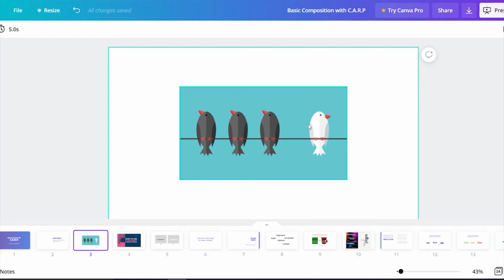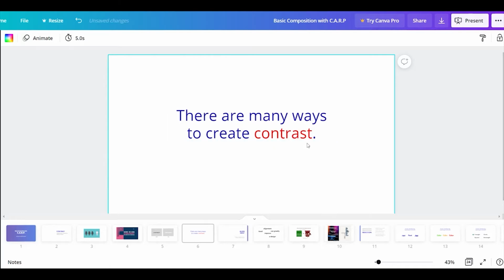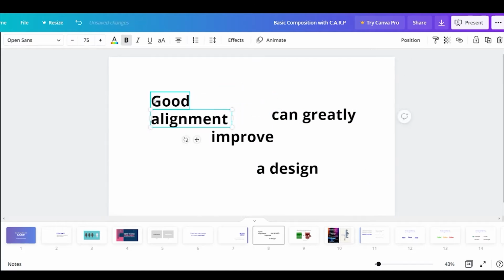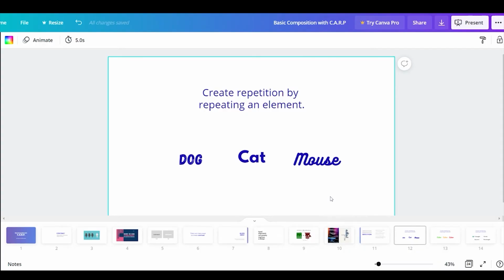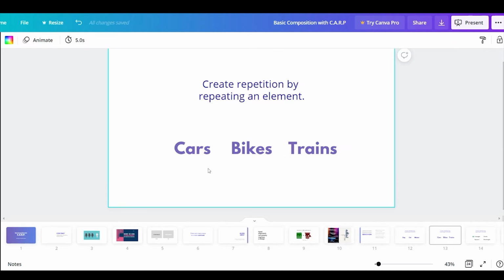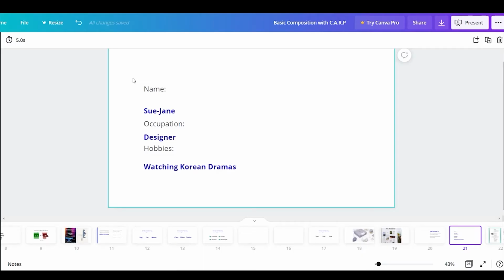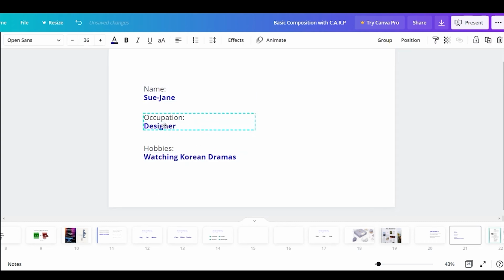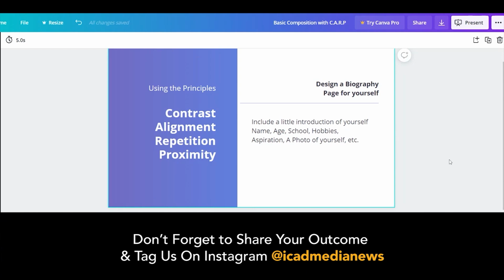Basic Layout with CARP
Creating a Year Book - Masters for Juniors Series 01

Get to know some easy tips for layouts with Ms. Sue-Jane